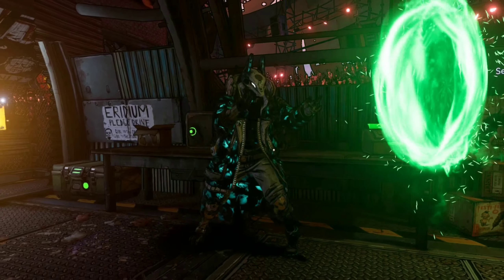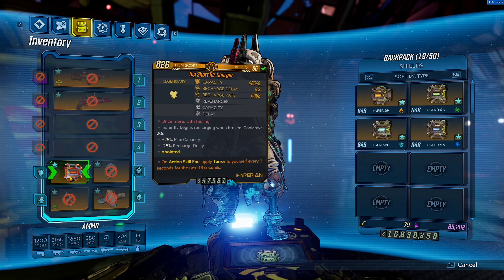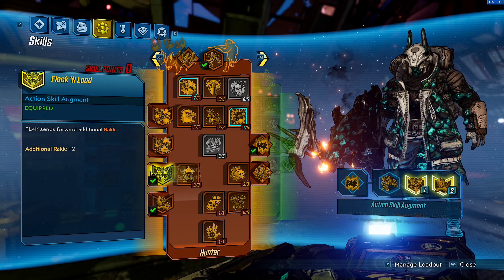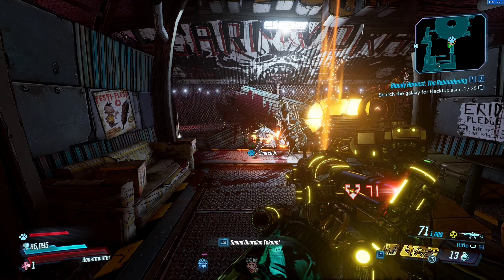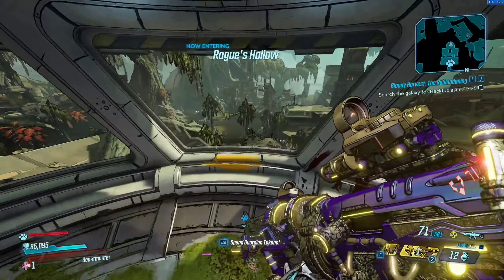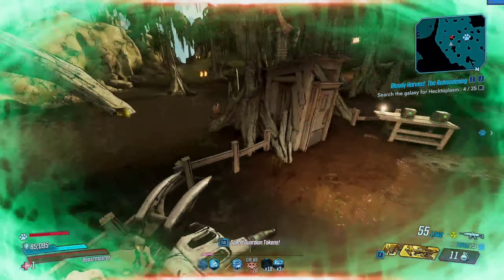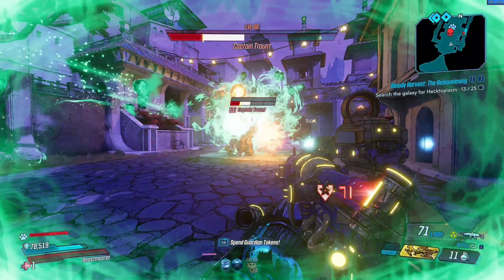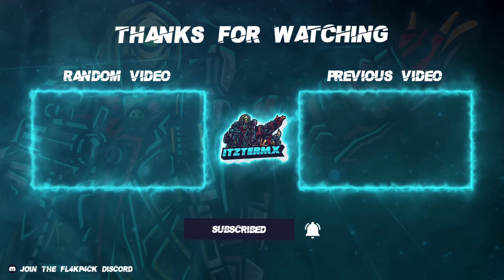Borderlands 3 | Phasmophobia FL4K Rakk Build | The Ghast Call Is Spooky!! | Level 65 (PC Save File)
Stay Safe FL4KP4CK! Really hope you guys like my Phasmophobia FL4K Build! The Ghast Call is honestly INSANE!

How To Use PC Save Files (Credit - Moxsy )